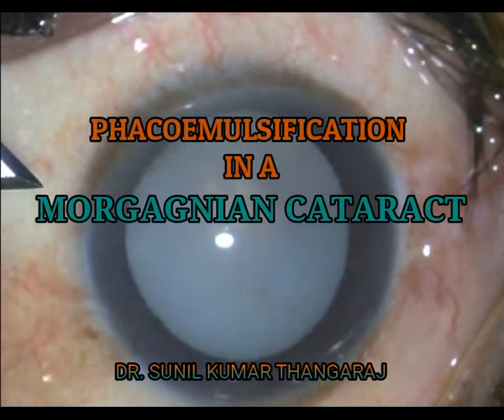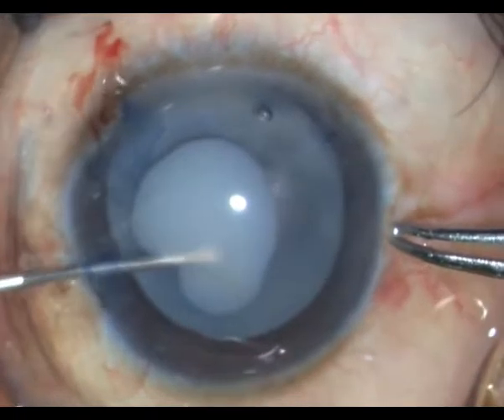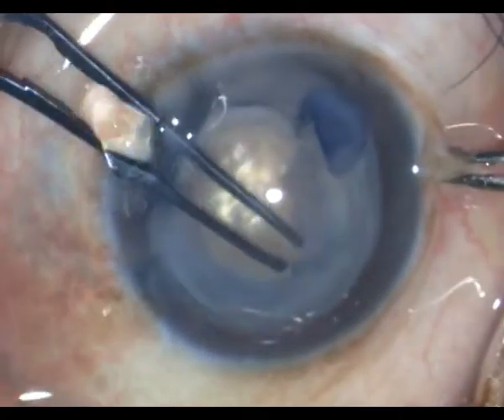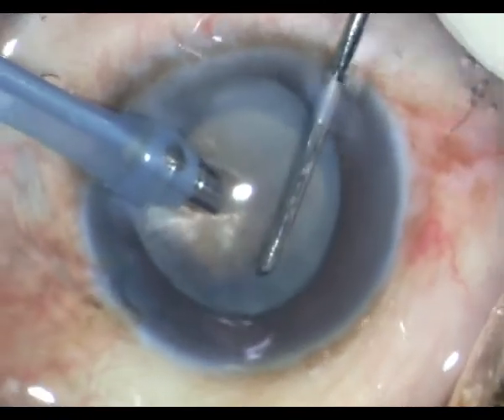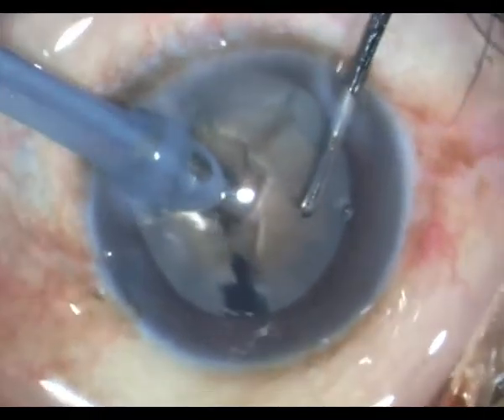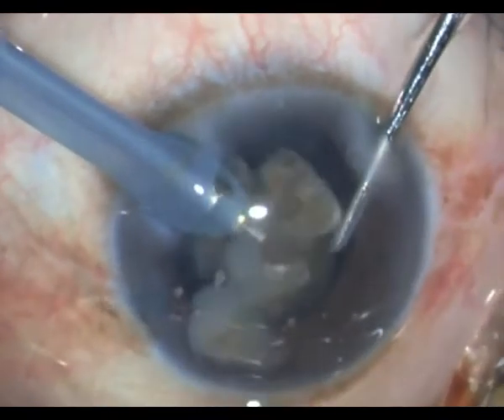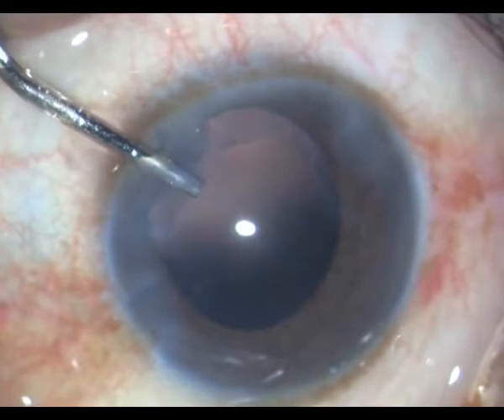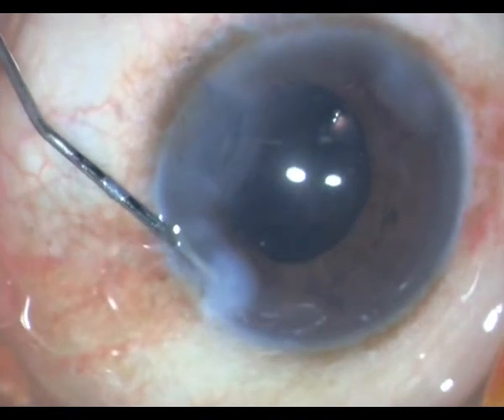Phacoemulsification in a hard Morgagnian Cataract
Phaco in a morgagnian cataract is pretty challenging due to difficulties with Rhexis, Loose zonules, mobile nucleus, no epinucleus or solid cortex for support, and usually a hard dense nuleus.
In this vide i will demonstrate how i went about handling these challenges.